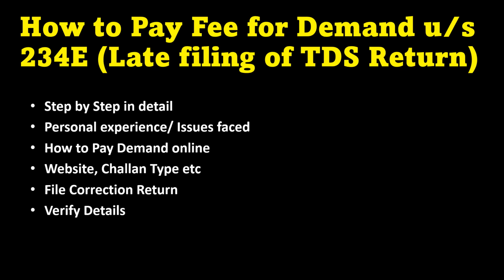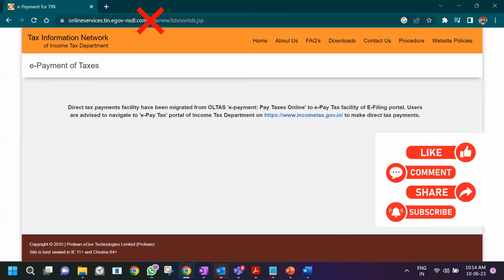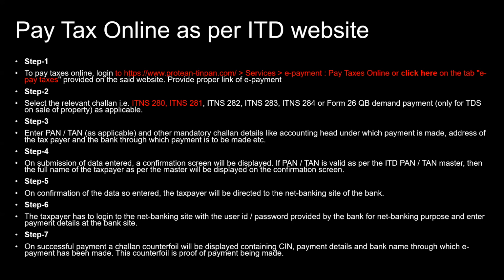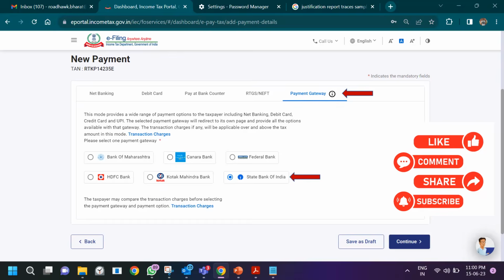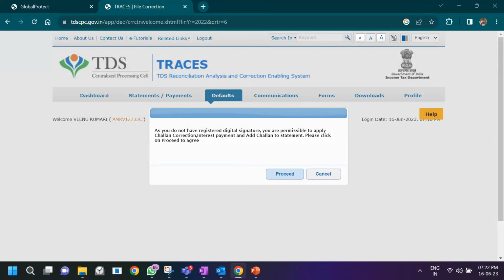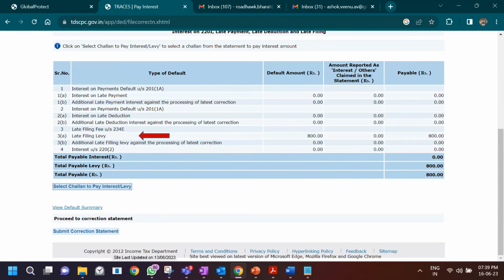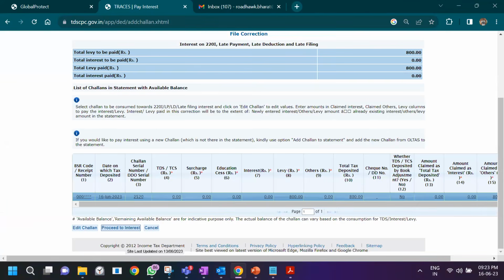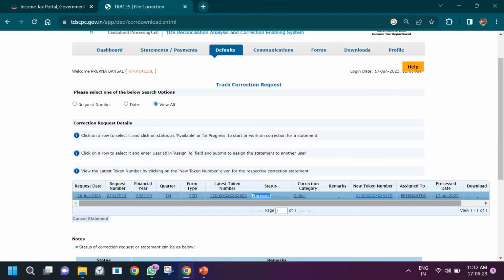File TDS Correction Online| Latest Process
This video explains How to pay Late filing fee u/s 234e & how to File TDS Correction Return Online Yourself

As per section 234E, where a person fails to file the TDS/TCS return on or before the due date prescribed in this regard, then he shall be liable to pay, by way of fee, a sum of Rs. 200 for every day during which the failure continues. The amount of late fees shall not exceed the amount of TDS.

How to pay Section 234E demand ?
The following steps shall help you analyze and pay the demand

Download the Justification Report from TRACES portal to view your latest outstanding demand.

On downloading the Justification Report, pay the above with your relevant Banker or use any other Challan, which has adequate balance available

In case of payment towards late filing fee, please Tag the challan towards the payment, in the “Fee” column”  using RPU Ver. 3.8, mentioning appropriate amount in such column and validate to generate the FVU.

Submit the Correction Statement at TIN Facilitation Centre.

The demand can also be paid by using the Online Correction facility.